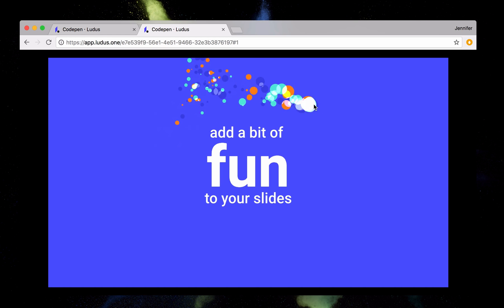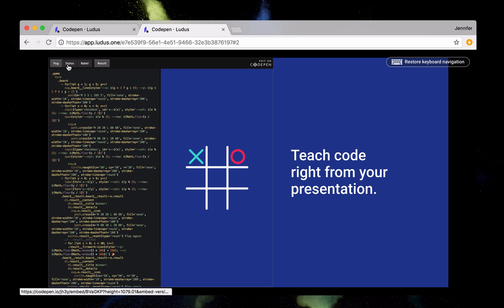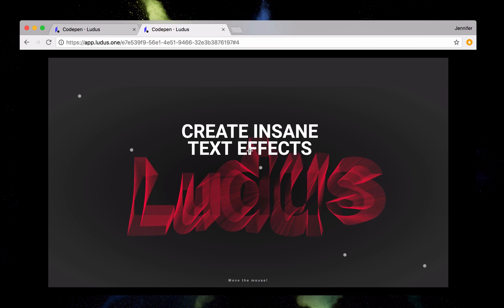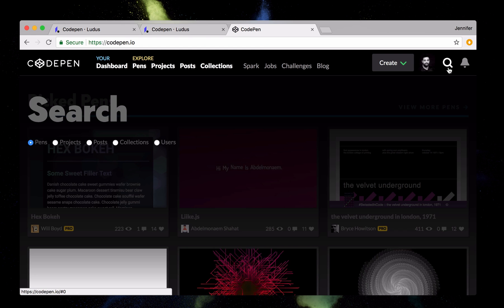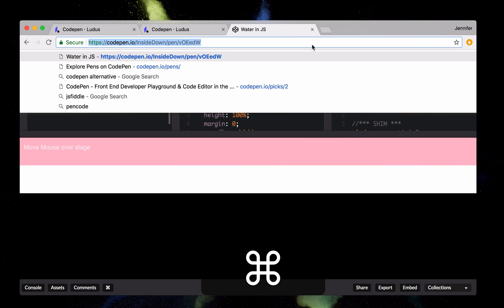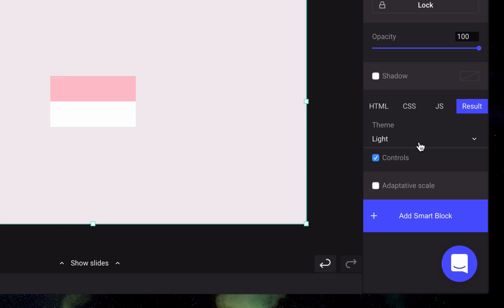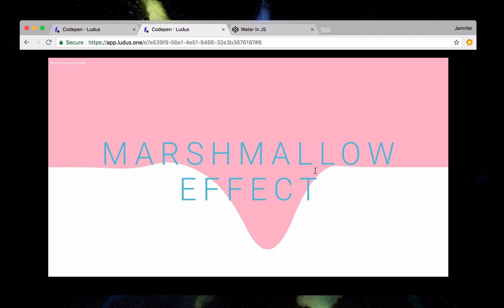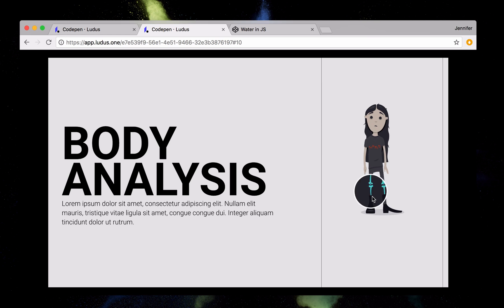Pimp My Slide #6: How to insert animation and interactivity in your slides with CodePen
In this episode, learn how to insert a CodePen in your slides. If you're an experienced coder, you can create your own CodePen. Otherwise you can also use CodePen as an animation database.

It's really easy and takes few secondes.